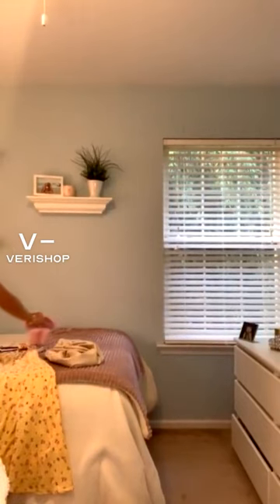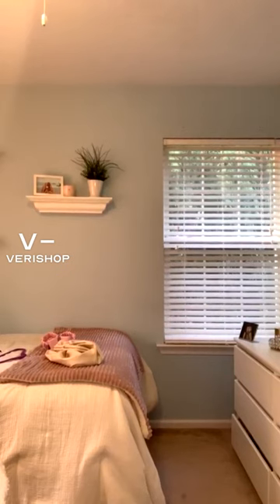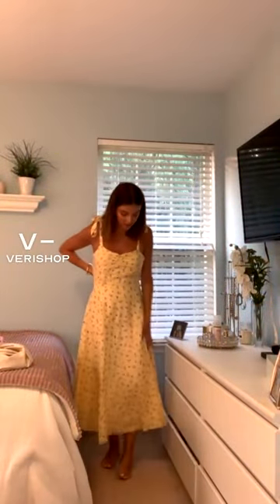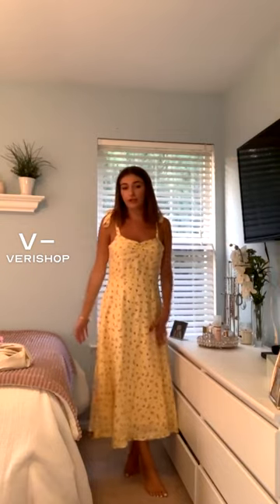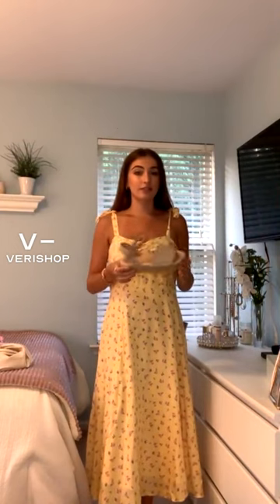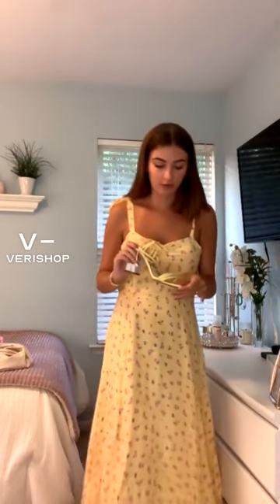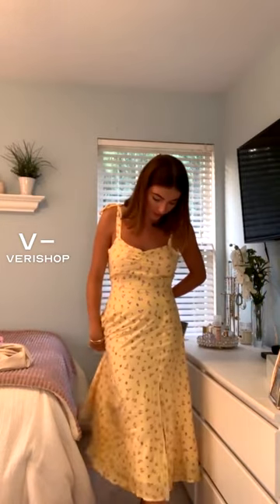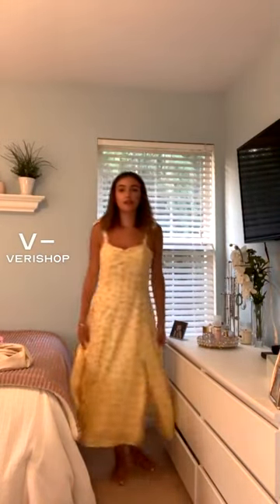Bardot Midi Bow Tie Dress Review